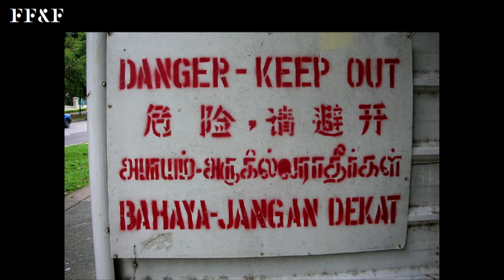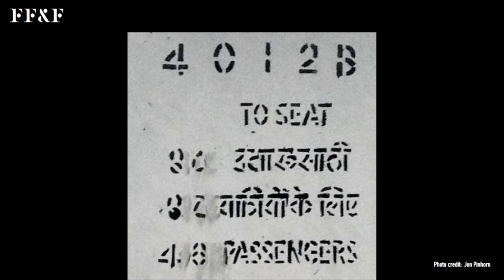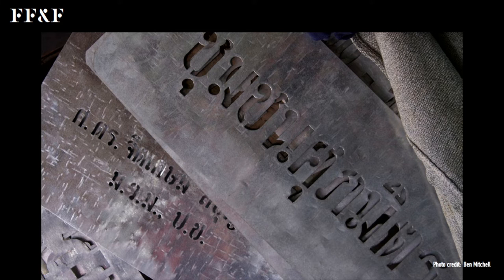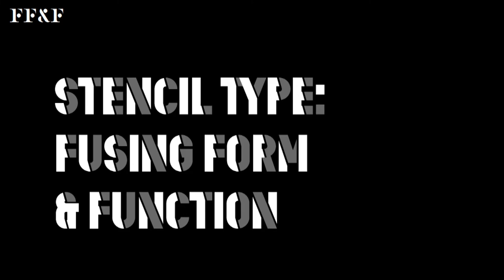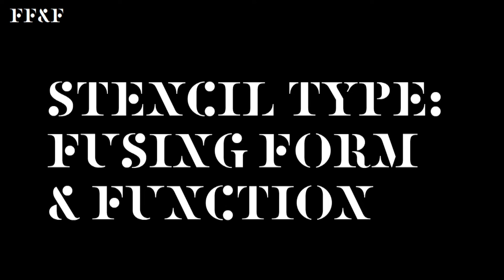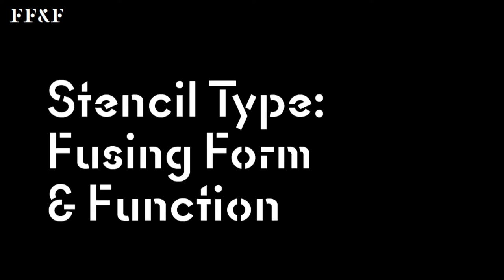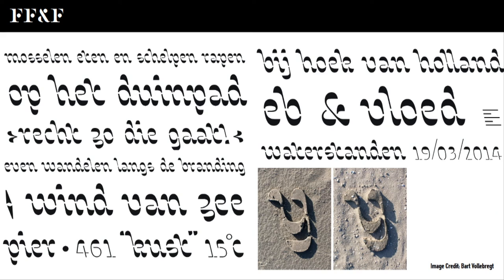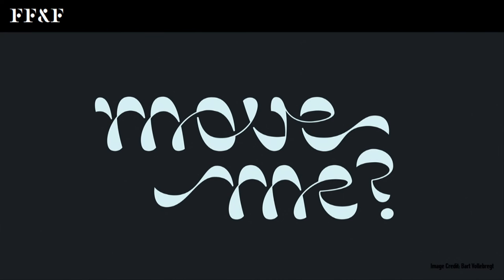Stencil Type: Fusing Form and Function — Joseph Alessio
Recorded during TypeCon2015: Condensed in Denver, Colorado

Stencils have been commonly used in lettering and type for centuries, and for a variety of reasons. Rooted in function, stencil styles have remained in use despite the advances in technology that could feasibly render them obsolete. Shifting in some cases entirely from their utilitarian origin, stencil styles give opportunity to explore the letterforms, breaking up the strokes and patterns that the eye is accustomed to reading and sacrificing ease of use for dramatic effect. In other instances the stencil is made necessary by the medium, but takes advantage of the variance in form to fuse aesthetic and necessity. This talk will cover some unique and notable uses of stencils in a variety of environments, writing systems and styles, touching on both historical use and recent instances. Whether the broken serif styles of early French stencils, utilitarian military stencils or the scintillating Dala Prisma, stencil type presents a fascinating study on form, function and everything in between.